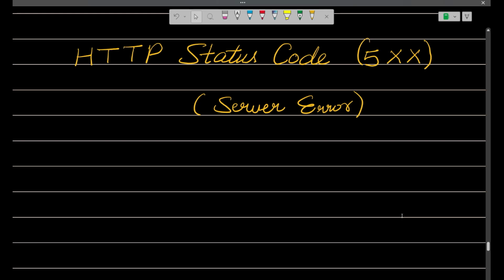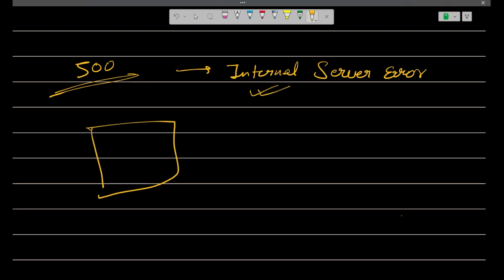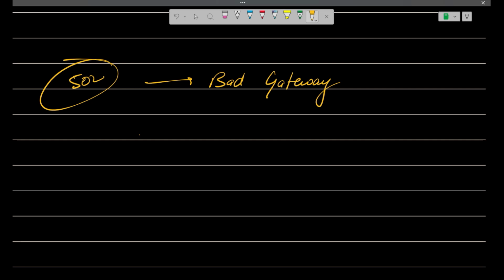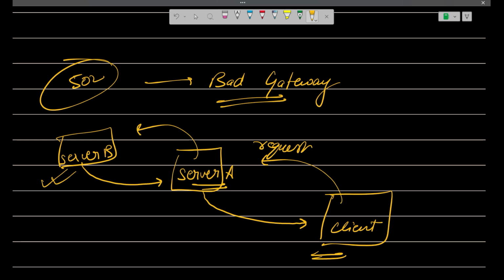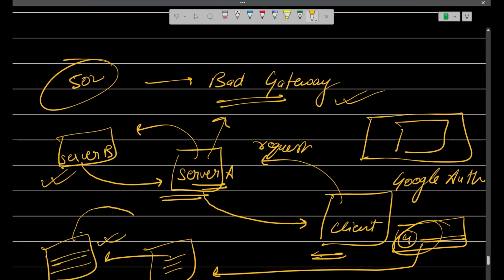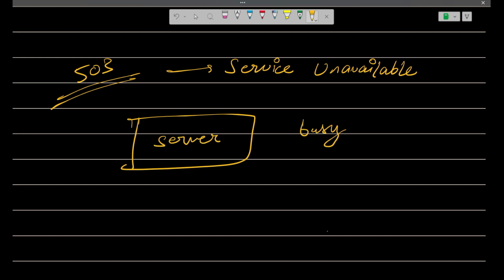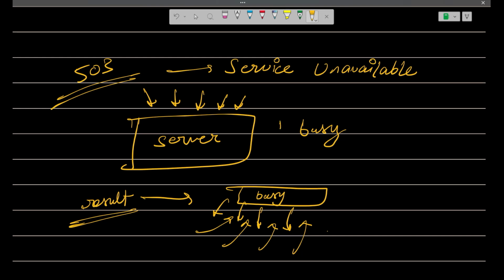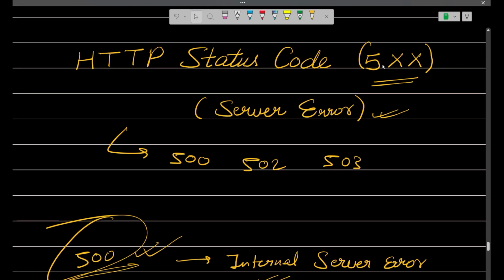Master All HTTP 5xx Status Codes in Node.js | Server Error Responses Explained with Examples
In this Node.js tutorial for 2025, you’ll master all HTTP 5xx status codes — the server error response category of the HTTP protocol. These status codes indicate that something went wrong on the server side, even if the client request was valid. Understanding these codes is essential for backend developers, API architects, and anyone maintaining production-grade web applications.

The 5xx status codes help developers and system administrators quickly identify when failures are due to server-side issues, enabling faster debugging, better monitoring, and improved system reliability. By using these codes properly in your Node.js applications, you’ll communicate more effectively with clients, API consumers, and third-party services.

🔹 What You’ll Learn in This Tutorial:

500 Internal Server Error – The generic fallback for unhandled errors

501 Not Implemented – Indicating unimplemented HTTP methods or features

502 Bad Gateway – Handling invalid responses from upstream servers

503 Service Unavailable – Signaling downtime or overloaded servers

504 Gateway Timeout – Managing timeouts when waiting for upstream services

505 HTTP Version Not Supported – Rejecting unsupported HTTP versions

506 Variant Also Negotiates – Avoiding negotiation loops in HTTP

507 Insufficient Storage – Running out of storage space in WebDAV and APIs

508 Loop Detected – Detecting infinite loops in request processing

510 Not Extended – Requiring additional extensions for requests

511 Network Authentication Required – Enforcing authentication before network access

🔹 Real-World Node.js Use Cases:
✅ Implementing custom error-handling middleware in Express.js
✅ Returning 503 during scheduled maintenance with Retry-After headers
✅ Sending a 502 when a microservice dependency fails
✅ Logging and monitoring 500-level errors using tools like Winston or Bunyan
✅ Gracefully handling overloaded servers with 503 rate-limiting strategies

🔹 Best Practices You’ll Learn:

Always return the correct HTTP 5xx code for the specific server error

Avoid exposing sensitive system details in error messages

Use logging and monitoring tools to capture 5xx errors for debugging

Implement retry logic for transient 5xx errors (like 502 or 503)

Separate client error handling (4xx) from server error handling (5xx)

Gracefully degrade services instead of fully crashing during 5xx scenarios

🔹 Practical Implementation Tips:

In Express.js, use res.status(500).send({ error: 'Something went wrong' }) for structured JSON errors

Leverage Node.js event listeners to capture uncaught exceptions and unhandled promise rejections

Use process managers like PM2 to keep servers running after 5xx failures

Combine 5xx responses with helpful headers like Retry-After for 503 errors

Monitor system health and auto-scale services to reduce 5xx occurrences

By the end of this tutorial, you will:

Understand every HTTP 5xx status code and its real-world usage

Know how to properly send these codes from your Node.js applications

Be able to debug, log, and prevent common server-side error scenarios

This lesson is part of our Node.js 2025 Playlist, which also includes “Master All HTTP 4xx Status Codes”, “Error Handling in Node.js”, and “Building Resilient APIs” for complete backend mastery.

📌 Keywords Covered: HTTP 5xx status codes Node.js, server error responses Node.js, 500 internal server error Node.js, 502 bad gateway Node.js, 503 service unavailable Node.js, express.js error handling, server error troubleshooting, Node.js backend debugging, HTTP error handling best practices 2025, resilient API development.

3. High-Performance Hashtags